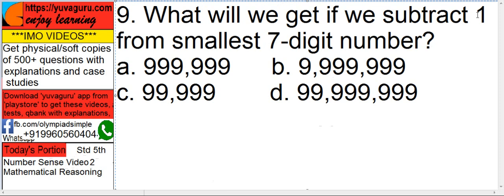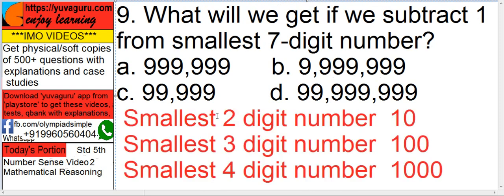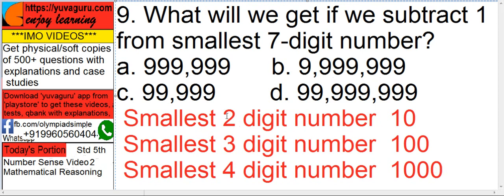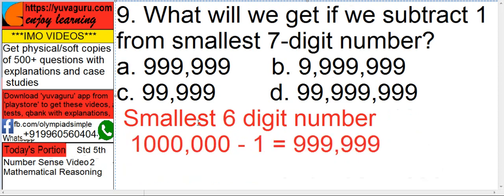IMO Video Std 5 Number Sense # shorts 9